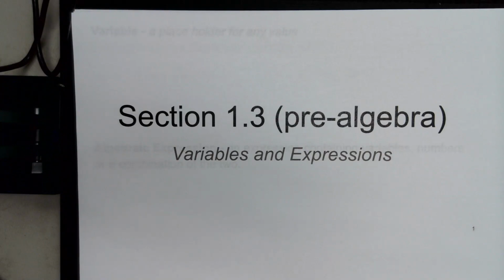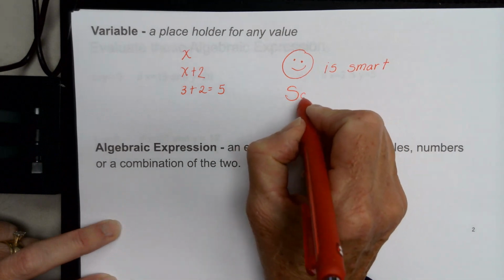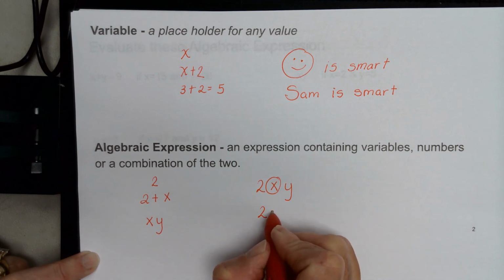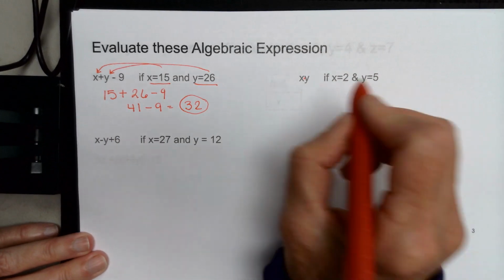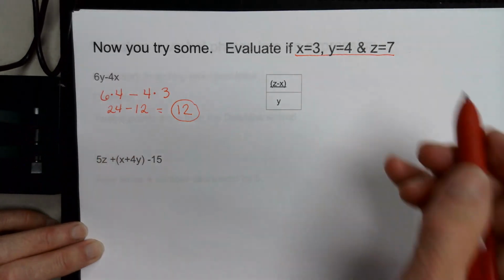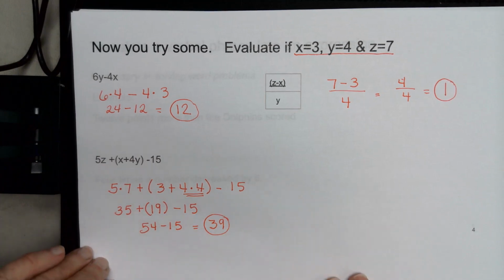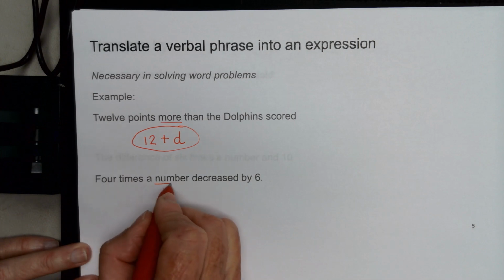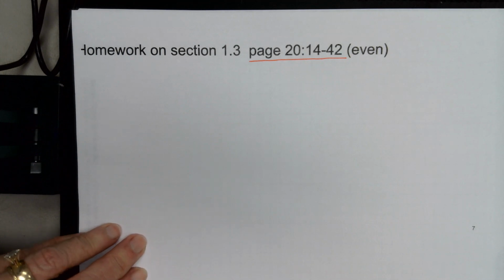SECTION 1.3 (PRE-ALGEBRA)